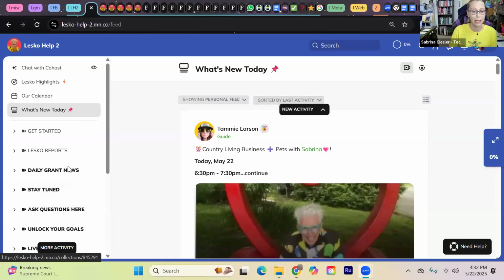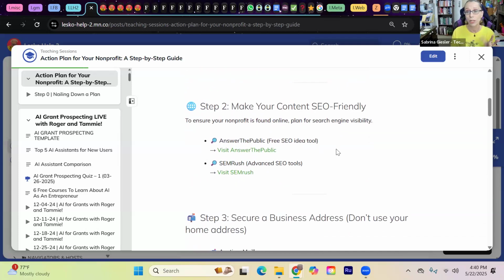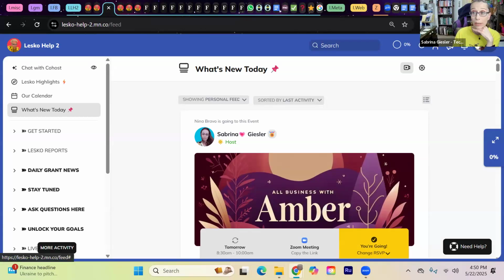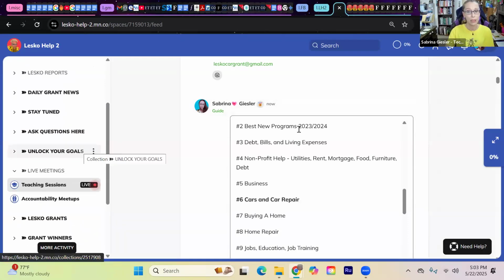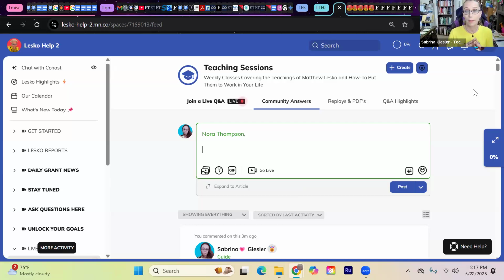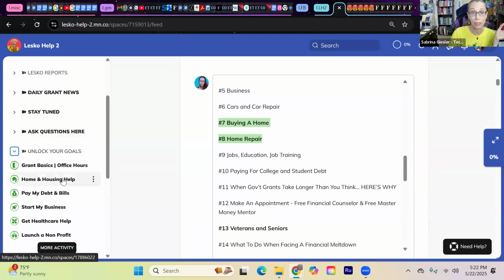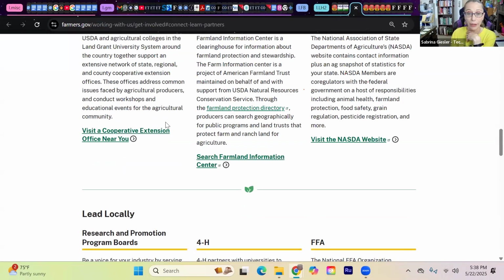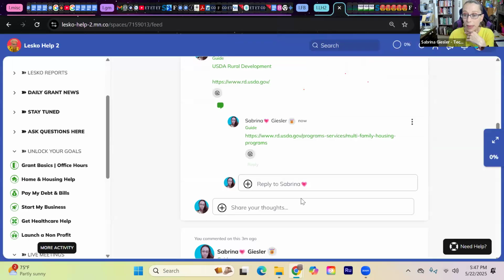05.22.25 | Country Living 𖬺 Business ➕ Pets with Sabrina💚!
We had a lively discussion today! Starting with talk about Growing Collectively Rewilding by Establishing a Nonprofit Branch and Ending with an in-depth discussion about starting a Rural Community for Seniors, we Covered a Lot of Ground.